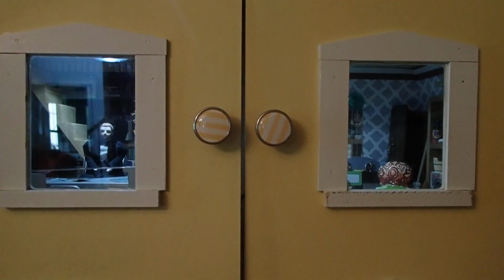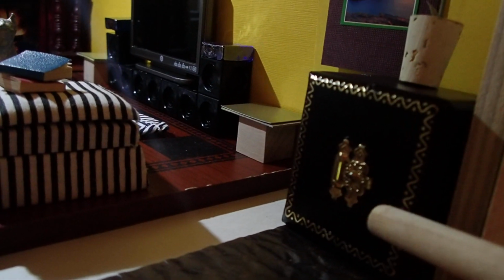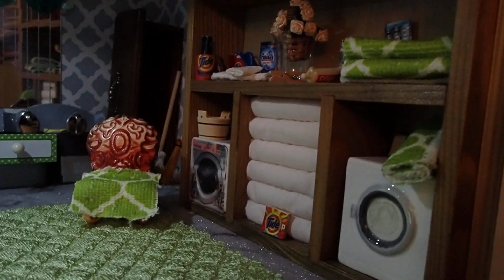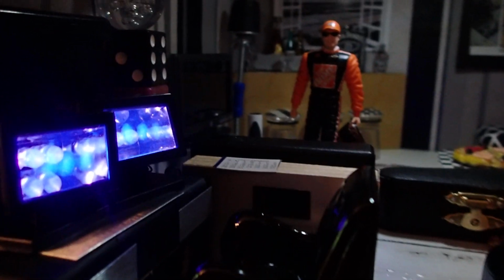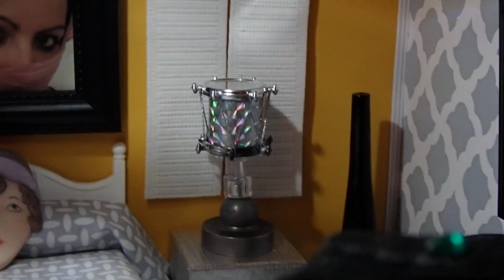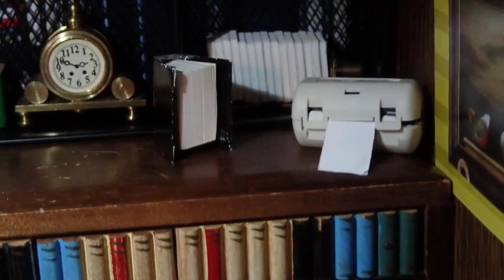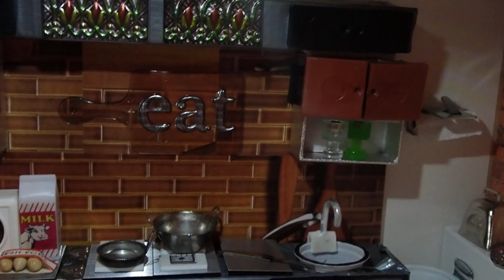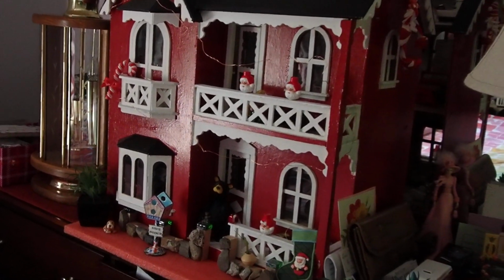Been Invited by Youtuber Grandma Sandy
I have been invited by Youtuber Grandma Sandy to participate in this Dollhouse Challenge. (Thank you Grandma
Sandy!) So here are 6 rooms which I put a lot of work into, yes there are bought miniatures but there is also a loads of easy handmade items from scrap. Here you will see a bright livingroom with fireplace and charming decor, a huge quadruple sink bathroom with handmade shower and laundry rea, A ManCave, A beautiful Bedroom personalized with my picture on the wall, a Study Office and an amazing kitchen!! Thanks Grandma Sandy and Debbie!